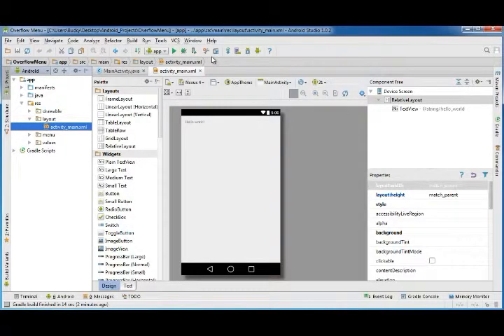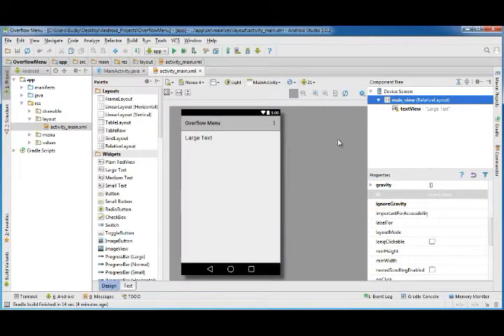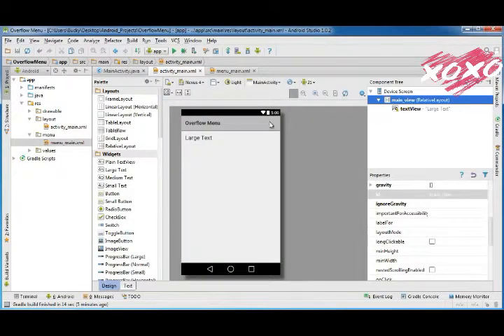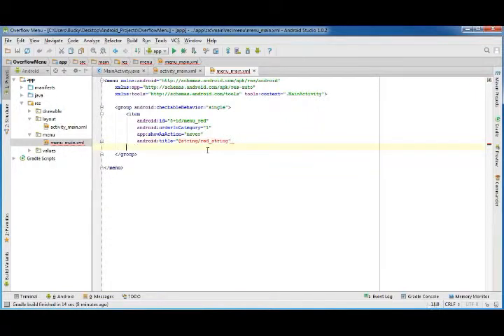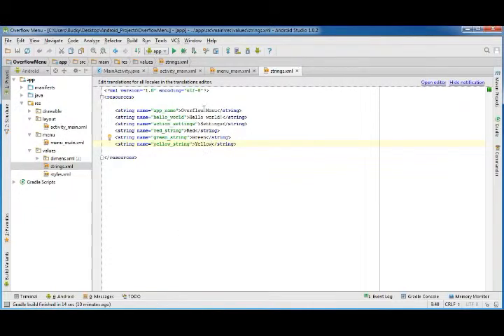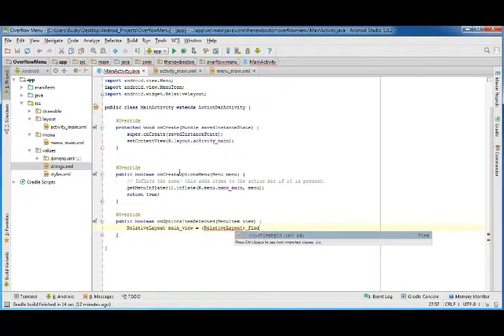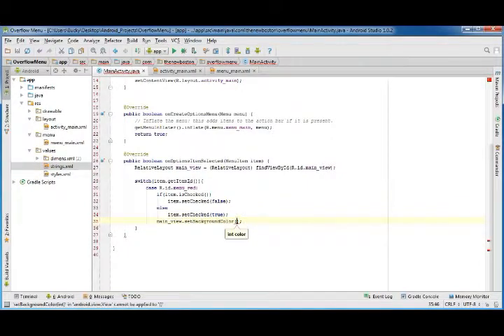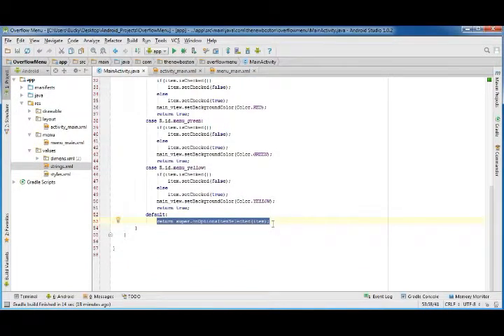Android App Development for Beginners 33 Overflow Menu omputer tips and triks pro